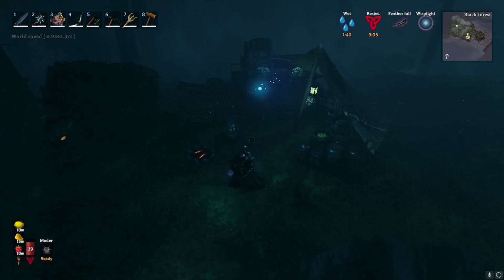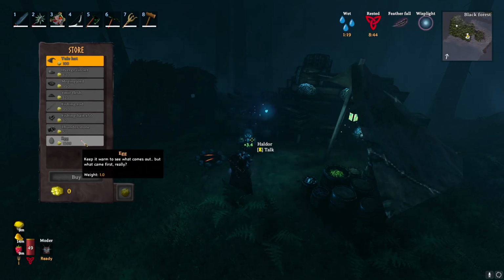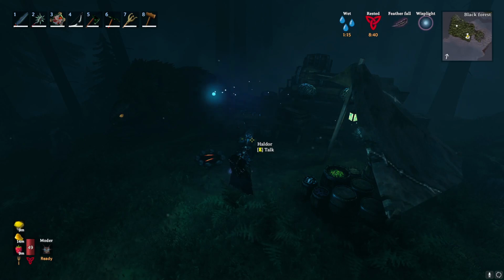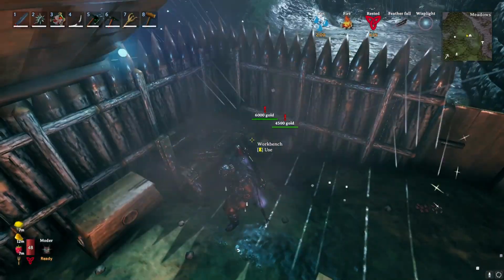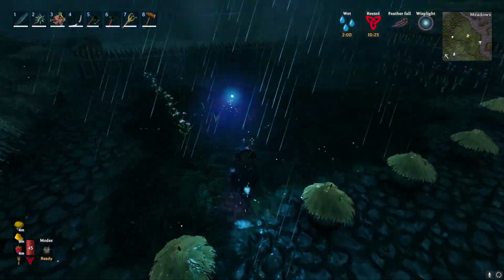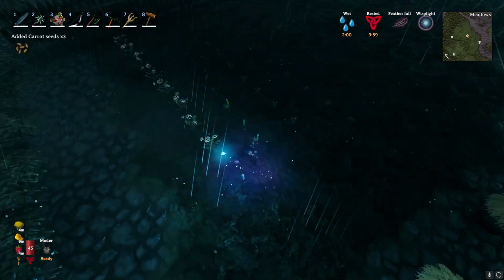Valheim - Breed chickens on your farm